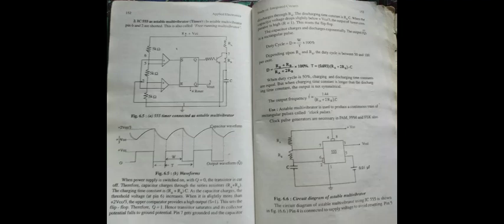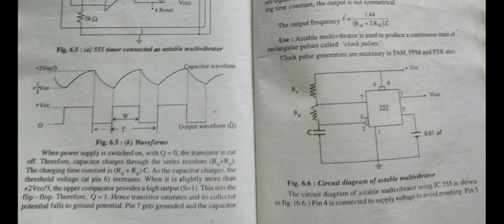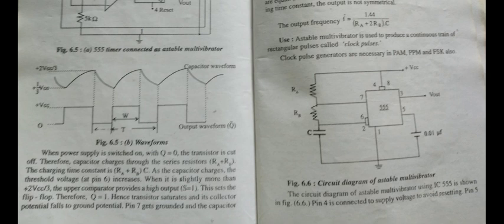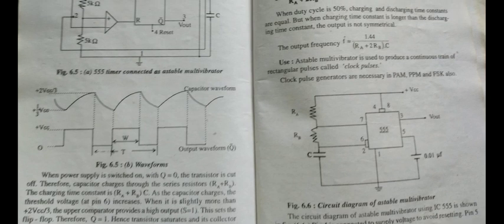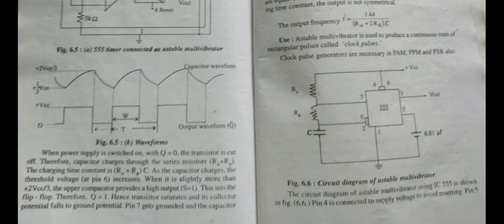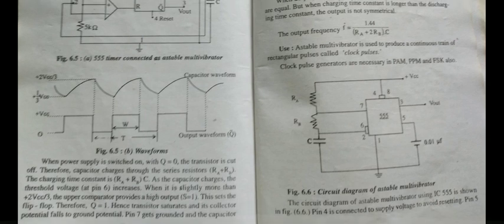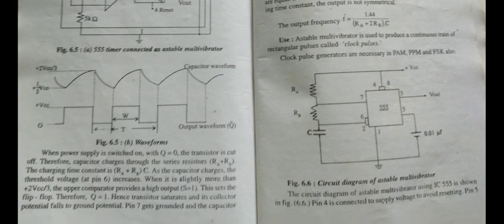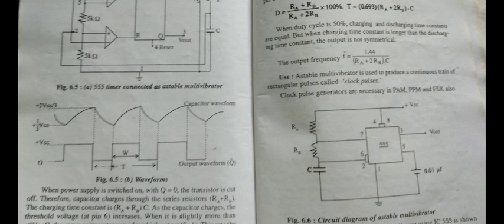HSC Board Bifocal Electronics-I Study of Integrated Circuits 6 June 2020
Astable Multivibrator using IC 555